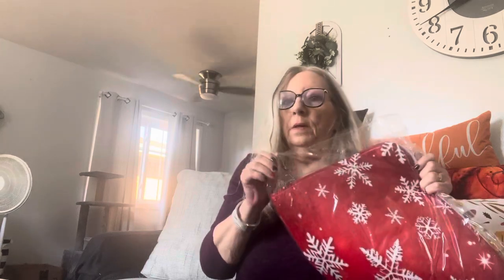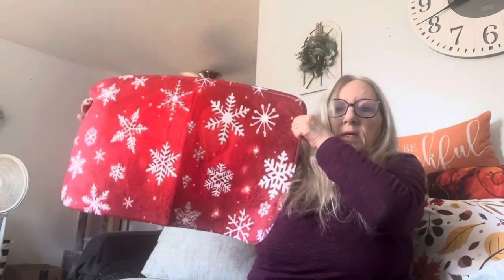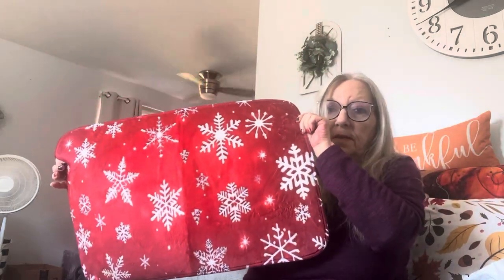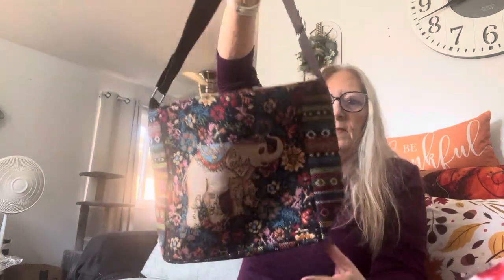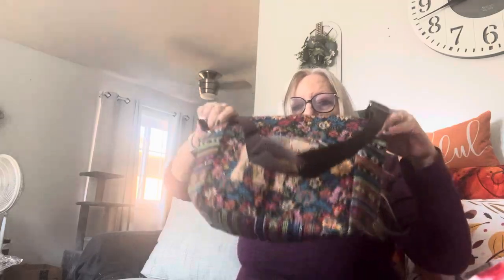It’s Temu Time